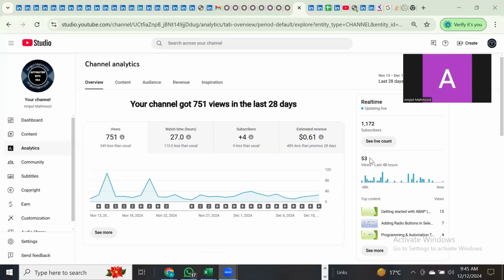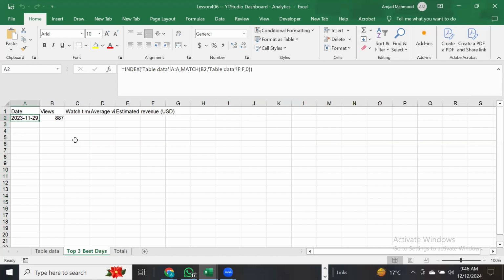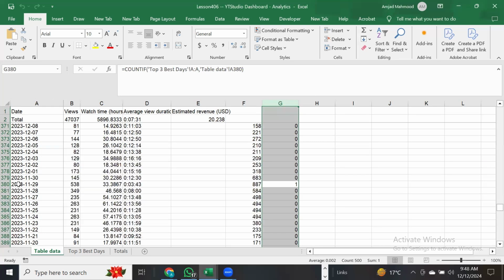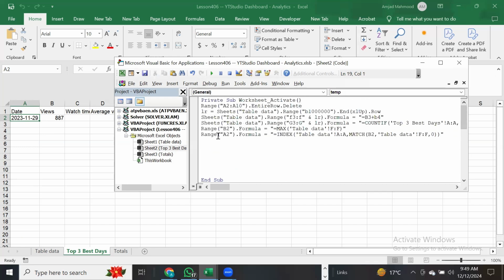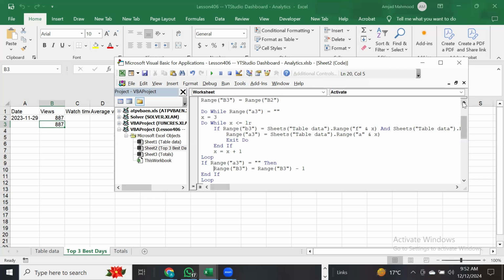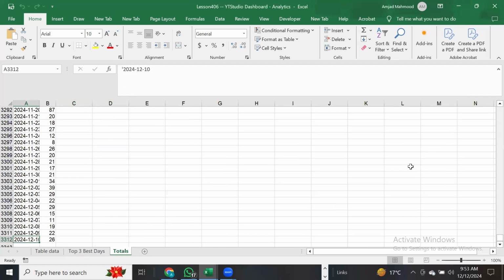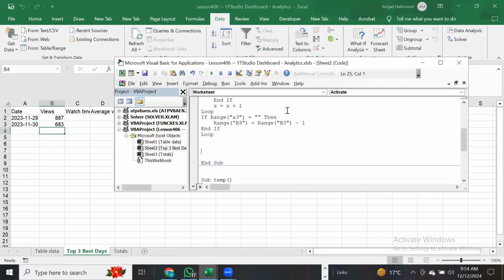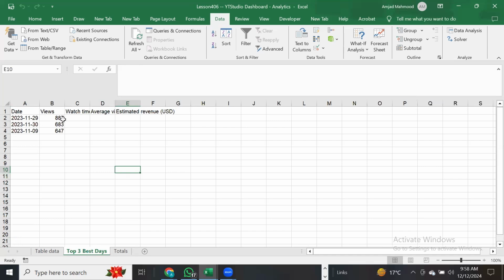Top Most views in Last 48 Hrs - Top 3 Days - Part 2 [English]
Topics:
Being A YouTuber I must have a consistent SOP Part 8
Monitoring the trends